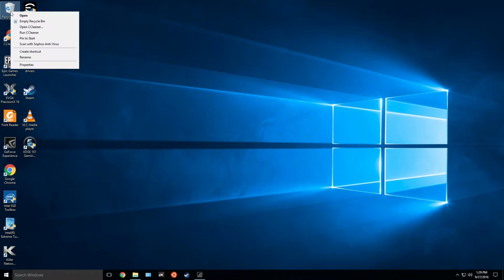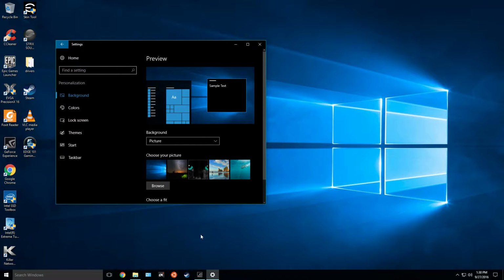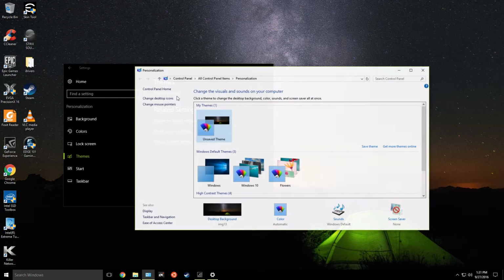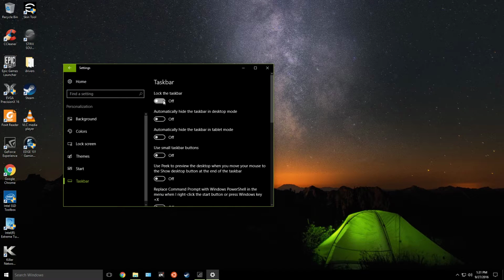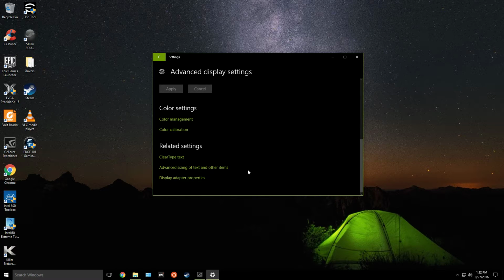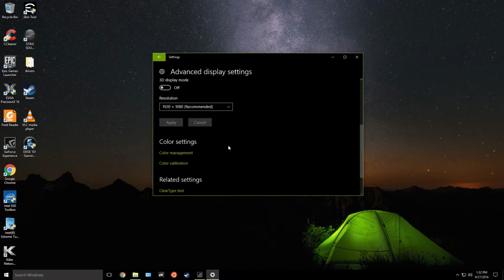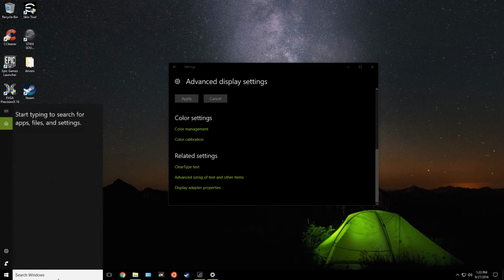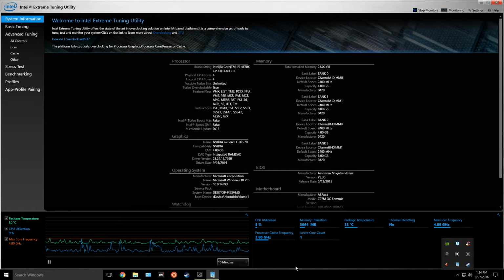Personalization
How to personalize visual characteristics of Windows 10 to your liking.